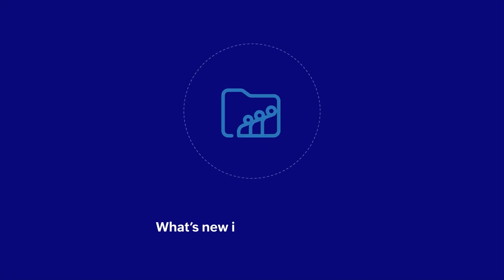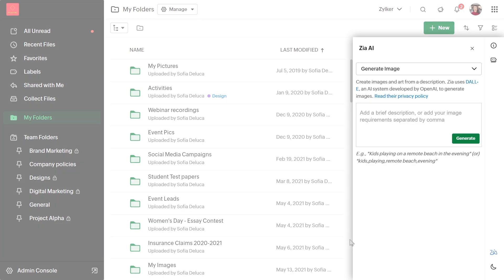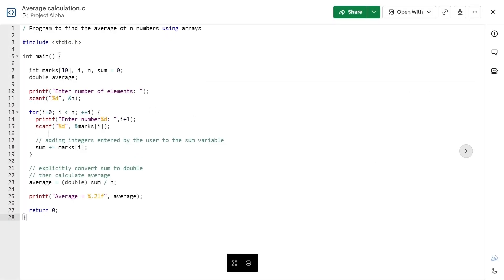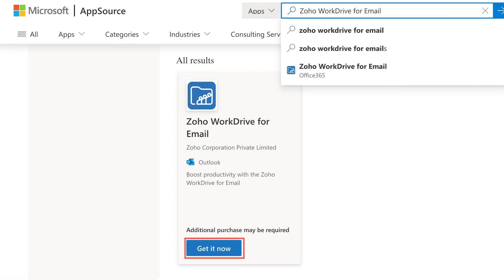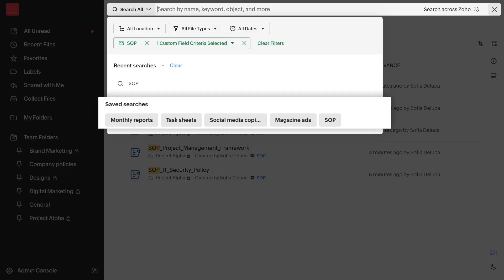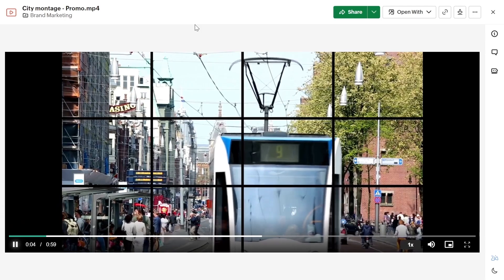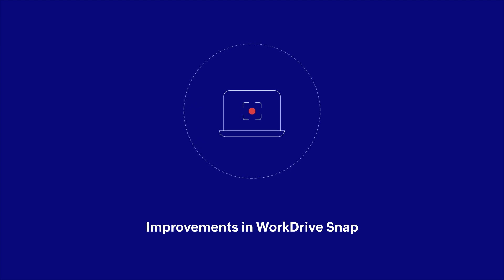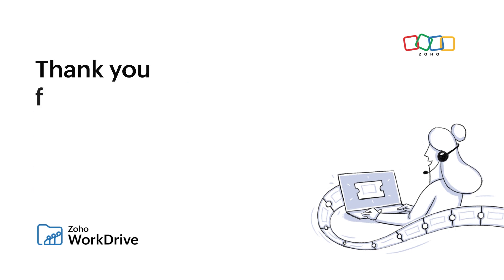What's new in Zoho WorkDrive | Jan - June 2024 updates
In this video, discover what's new in Zoho WorkDrive and explore how you can leverage its full potential.

Timestamps:
0:00 - Introduction
00:22 - Chunk Uploads
01:03 - AI-related improvements
01:48 - Zia's instant suggestions
02:19 - Code snippet
03:00 - Automated backups
03:45 - WorkDrive add-in for Microsoft Outlook
04:22 - Improvements in WorkDrive TrueSync
04:52 - Support for all Indian languages
05:19 - Improved search functionalities
06:18 - Streamlined search
06:49 - Enhanced video and audio previews
07:25 - New button in the Recent Files and Favorites tabs
07:42 - Webhooks
08:36 - Improvements in WorkDrive Snap
09:29 - Enhancements to Tree navigation view
09:47 - Contact us

Zoho WorkDrive is an online file management and content collaboration platform designed for teams of any size and industry. Easily store, share, manage, and work together on files.

for more tips, feature highlights, and product updates.